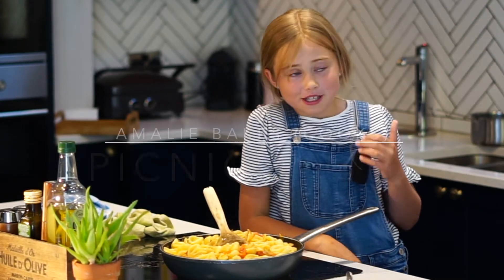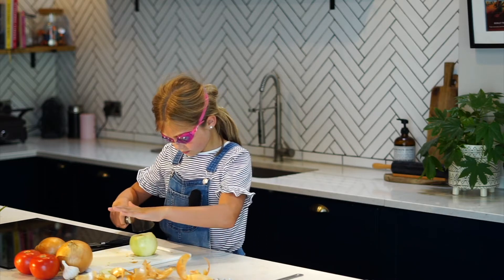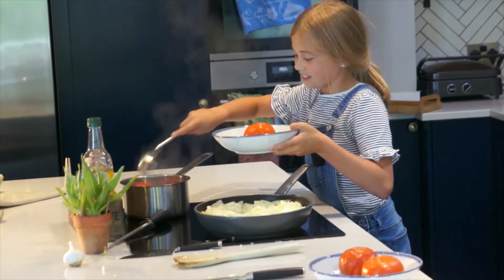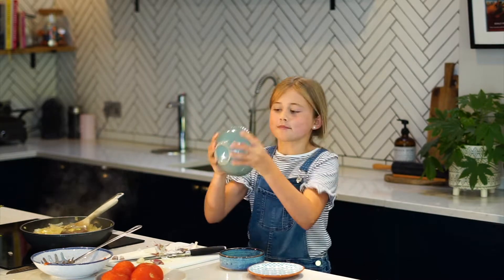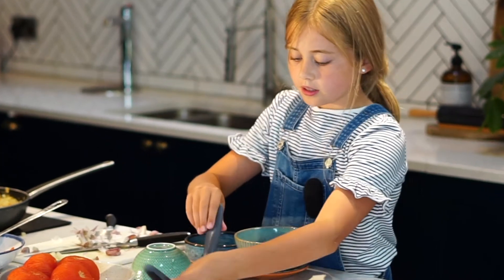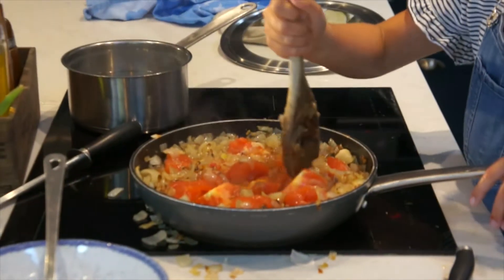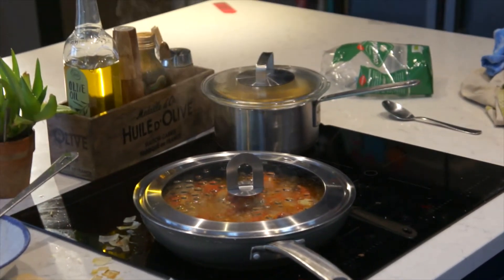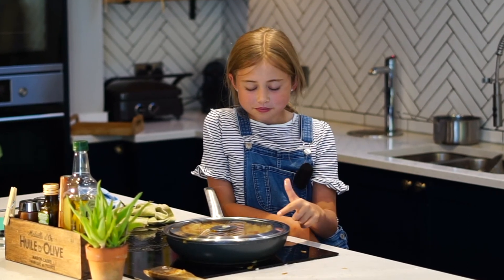Picnic Pasta - Best Ever Vegan Pasta Sauce by 10yo Amalie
Amalie makes a super simple pasta dish with:
4 x Beef tomatoes (large tomatoes)
4 x Spanish onions (large onions)
1 x bulb garlic
200ml olive oil
500g pasta of your choice

This tastes amazing and even better if you let it marinade over night.
Perfect for a picnic or to enjoy straight away.